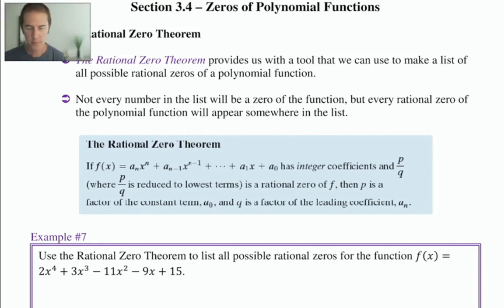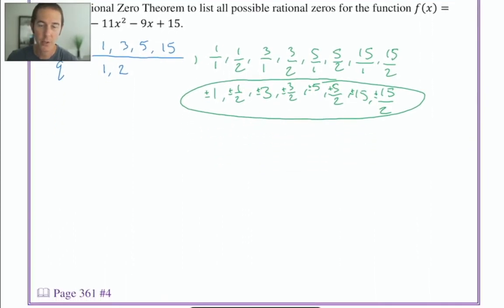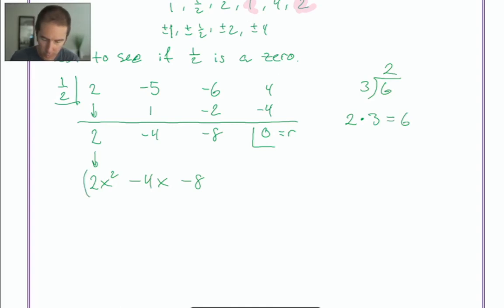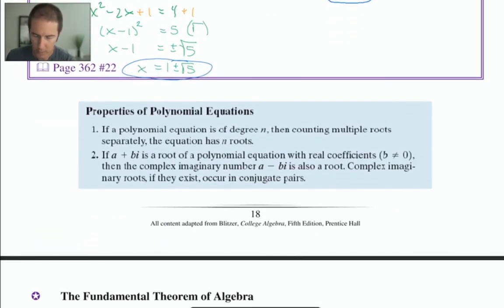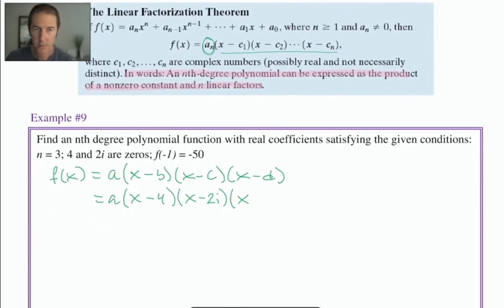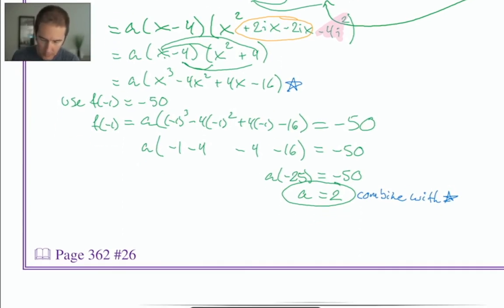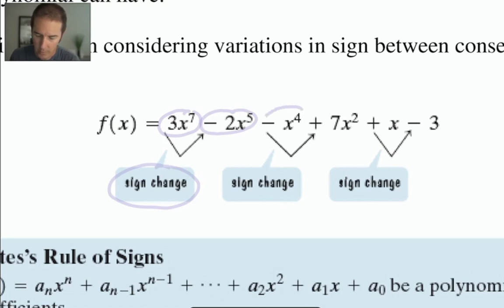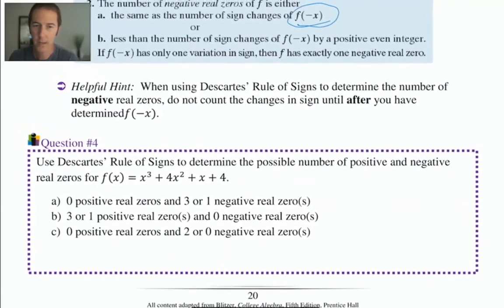Col Alg - 3.4 - Zeros of Polynomial Functions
0:08 Zeros of Polynomial Functions
0:28 The Rational Zero Theorem
2:53 Example Problem of Using the Rational Zero Theorem to List all the Possible Rational Zeros for the Function
7:02 Example Problem of Listing all possible Rational Roots, Use Synthetic Division to Test the Possible Rational Roots, Find an Actual Root and Use the Quotient from the Previous Step to Find the Remaining Roots, and Solve the Equation
19:46 Properties of Polynomial Equations
21:06 The Fundamental Theorem of Algebra
22:34 The Linear Factorization Theorem
23:25 Example Problem of Finding the nth degree Polynomial Function with Real Coefficients Satisfying the Given Conditions
36:52 Descartes Rule of Signs